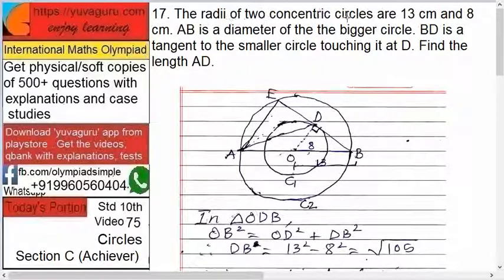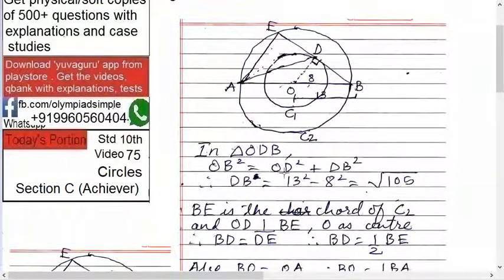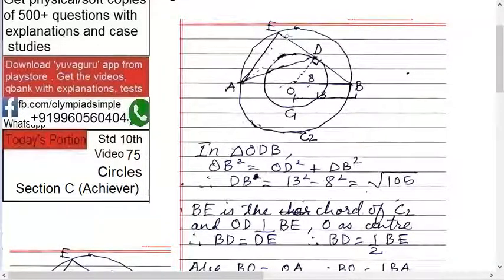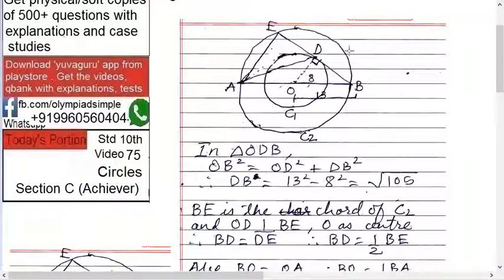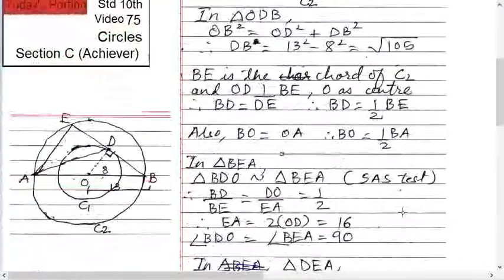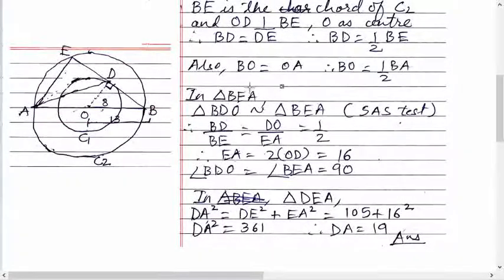76 IMO Inter Maths olympiad Video Std 10 Circles free Video1 by Vishal Mantri